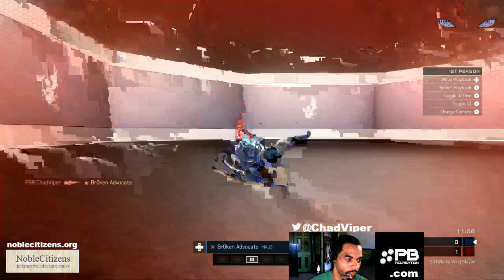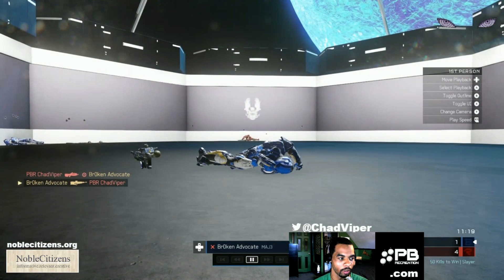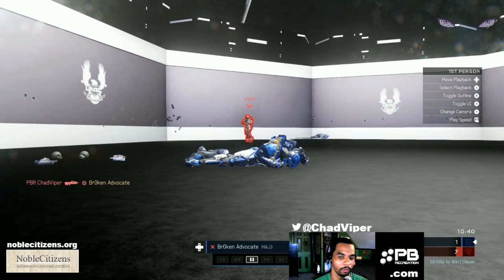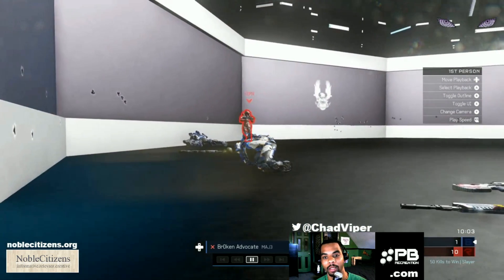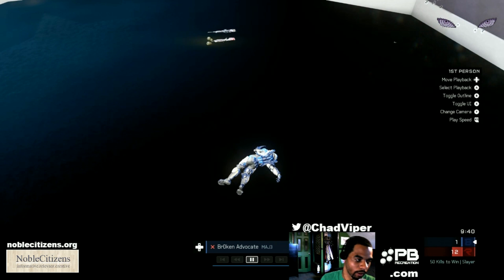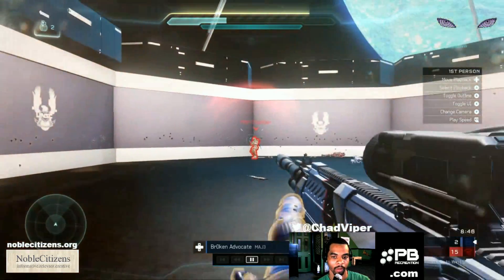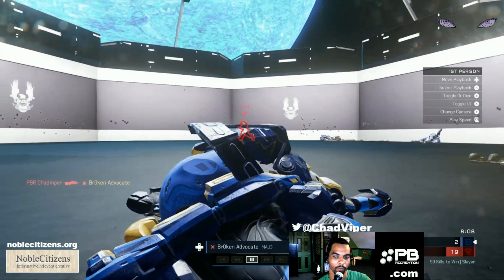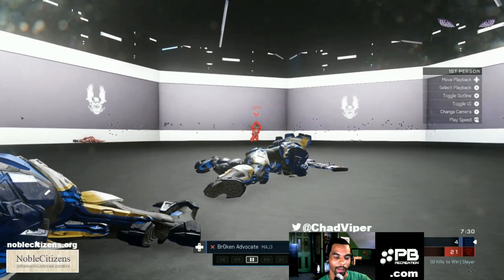Halo 5: Strafing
Boost your Halo 5 game with this strafing tutorial.